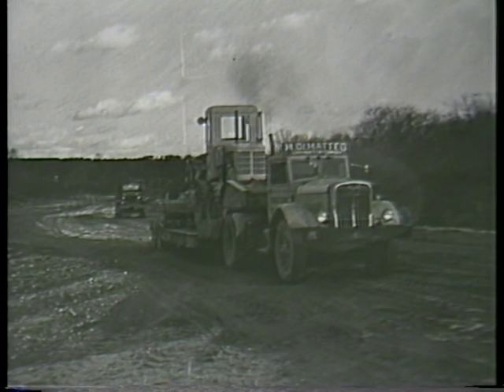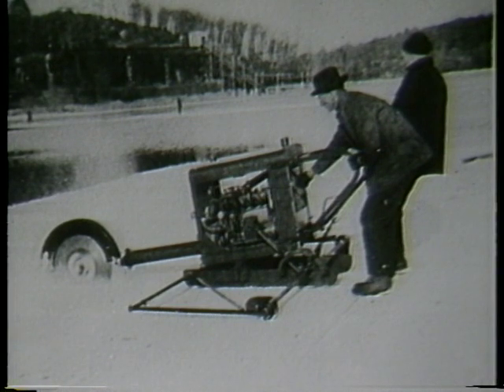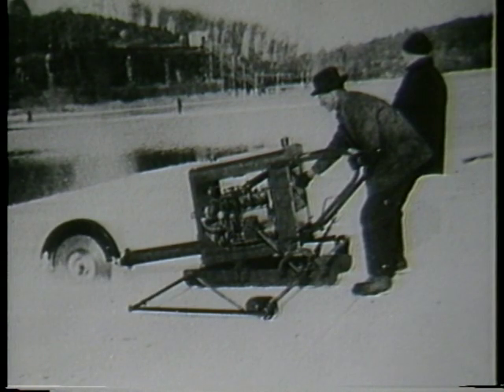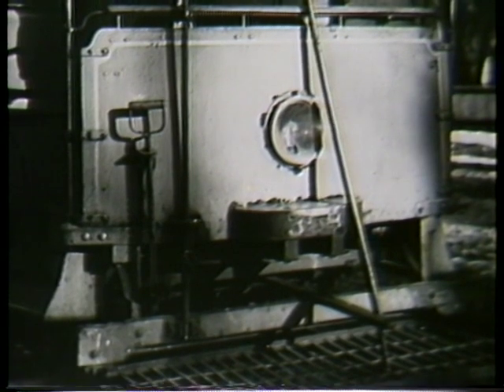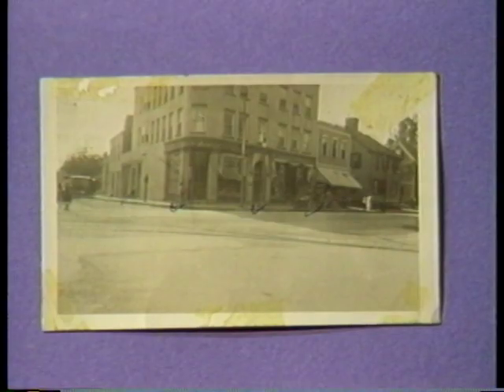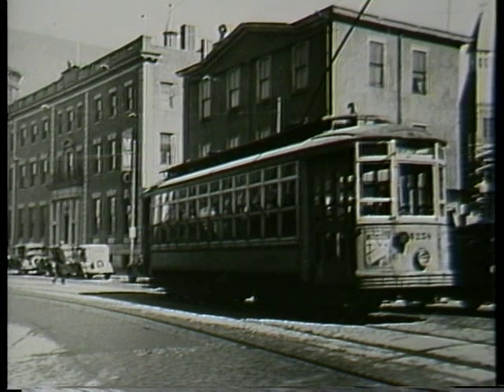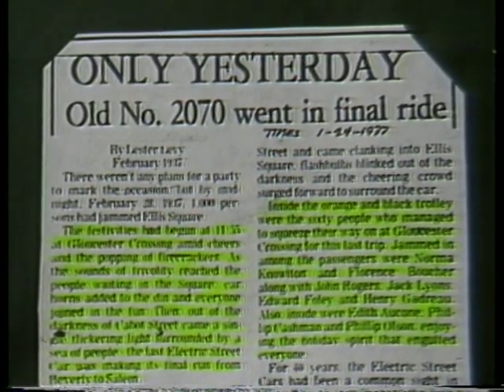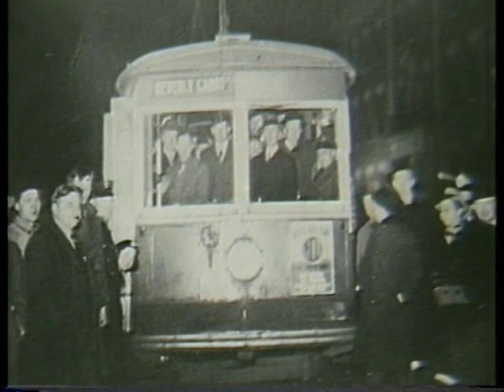Transportation - Pt. 1: Miscellaneous , Episode 3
Ed Josephs talks to Richard Symmes on March 19, 1992.